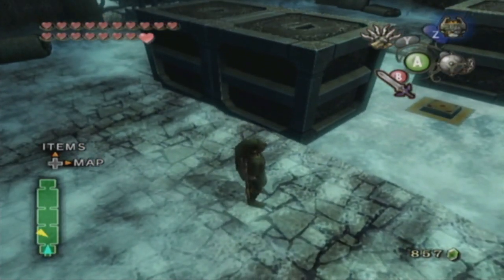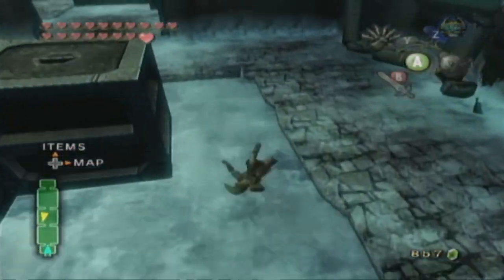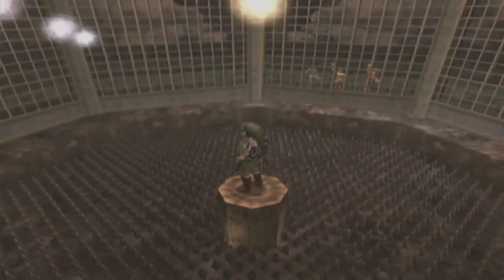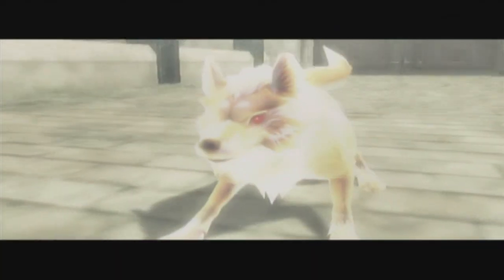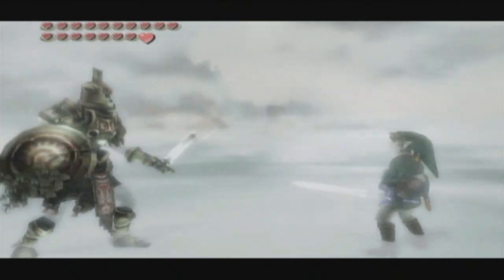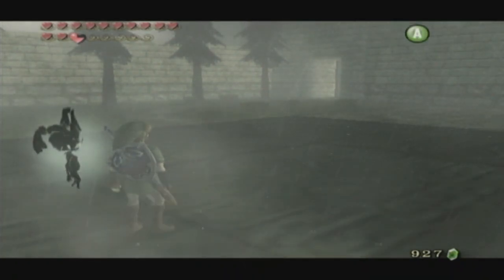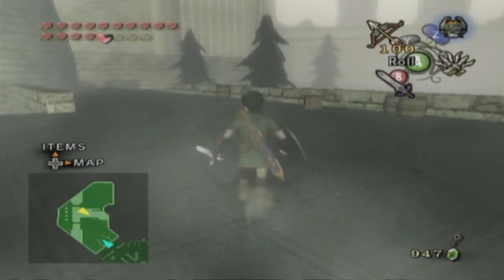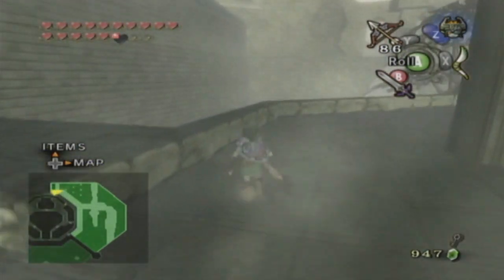Scourge Plays The Legend of Zelda Twilight Princess (Invading the Castle!) Part 36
Oh boy it's Shrek again.